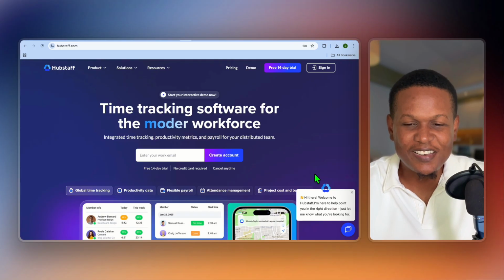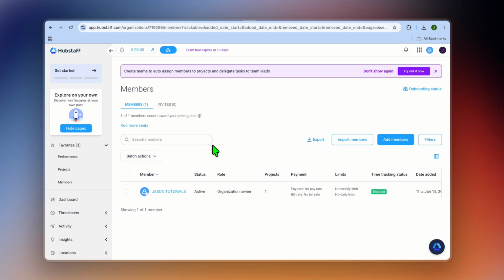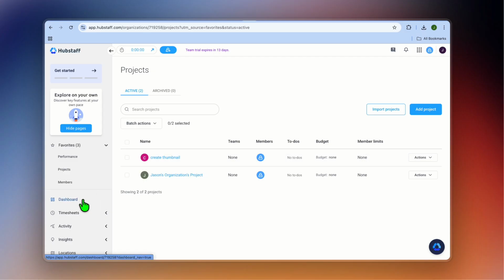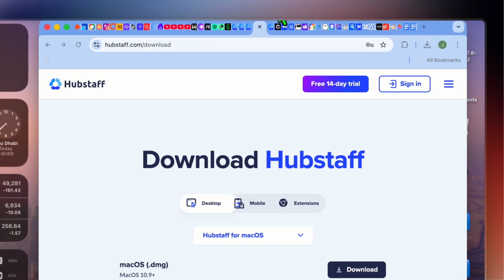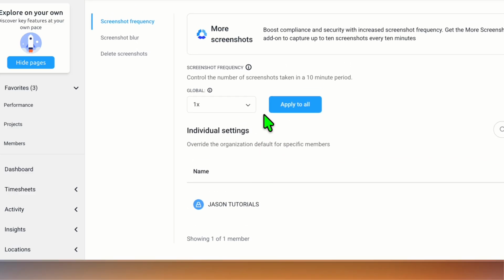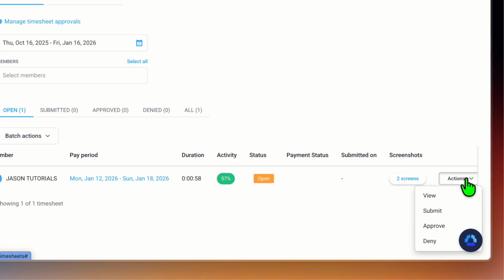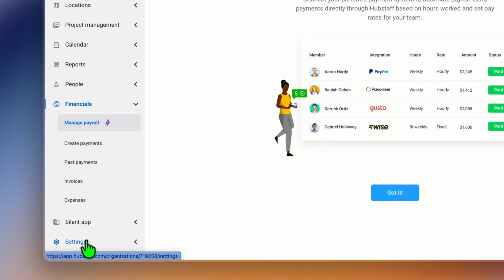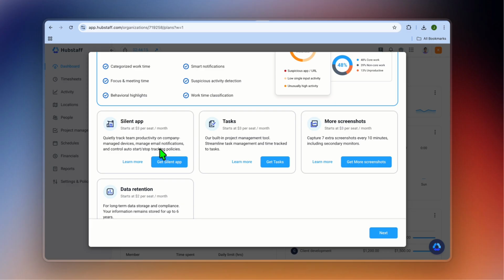Hubstaff Tutorial for Beginners (2026) – Complete Time Tracking & Team Management Guide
Looking for a complete Hubstaff tutorial for beginners in 2026?
In this video, I walk you step by step through Hubstaff, showing you how to track time properly, manage teams, monitor productivity, and handle payroll — even if you’re using Hubstaff for the first time.

If you want to stop guessing work hours and start managing time and teams the right way, this full Hubstaff walkthrough is for you.

✅ What You’ll Learn in This Hubstaff Tutorial

How to create and set up a Hubstaff account

How to add organizations, projects, and team members

How Hubstaff time tracking works (desktop & mobile)

How activity levels and screenshots work (explained clearly)

How to use timesheets, reports, and productivity data

How to manage projects, budgets, and work hours

How Hubstaff handles payroll, invoices, and payments

Best practices for managing remote and hybrid teams

Common beginner mistakes to avoid with Hubstaff

This is a beginner-friendly, in-depth guide designed to help you actually understand Hubstaff — not just click around.

This Hubstaff guide is perfect if you’re:

Managing a remote or hybrid team

Running an agency or small business

Working with freelancers or contractors

Tracking billable hours for clients

Looking for a professional time tracking and team management tool